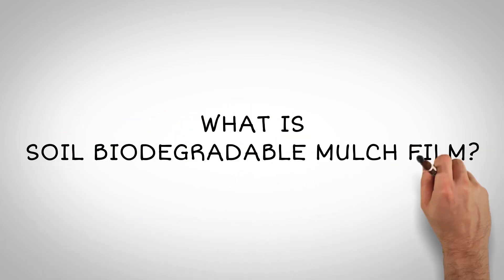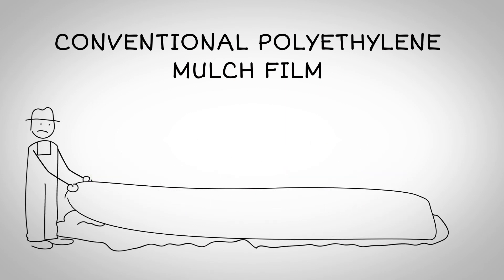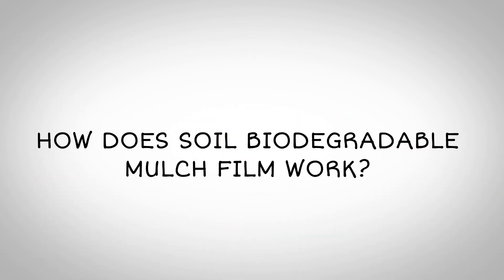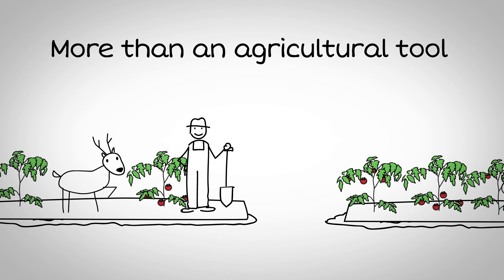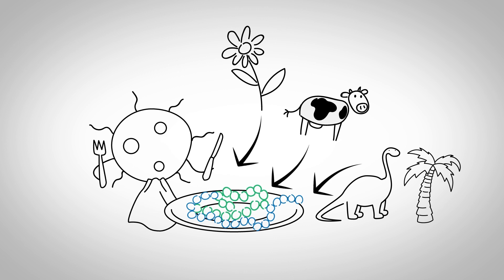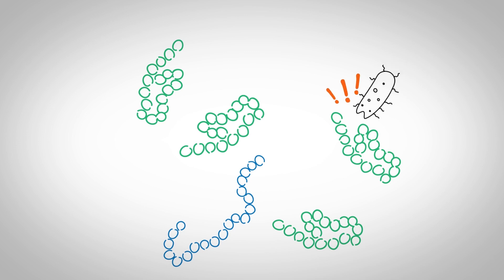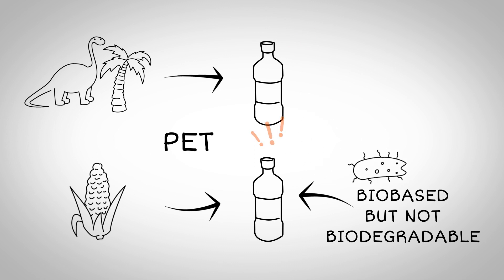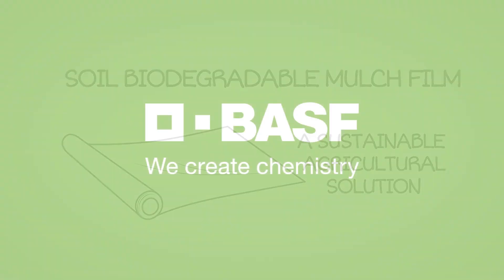What is soil-biodegradable mulch film?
We need more sustainable solutions for agriculture to conserve our resources and feed the plant. One way to do it is to use soil-biodegradable mulch film. Naturally occurring soil microbes recognize the structure of the film as food they can metabolize. Thus, farmers do not have to laboriously remove and recycle them as with conventional mulch films made of polyethylene (PE), which do not biodegrade. This results in many benefits: Above all, it reduces the amount of persistent microplastics in agricultural soil caused by remains of thin PE mulch films. So soil biodegradable mulch films are more than just an agricultural tool. They contribute to a sustainable food production that keeps agricultural soil healthy and productive for a longer time.